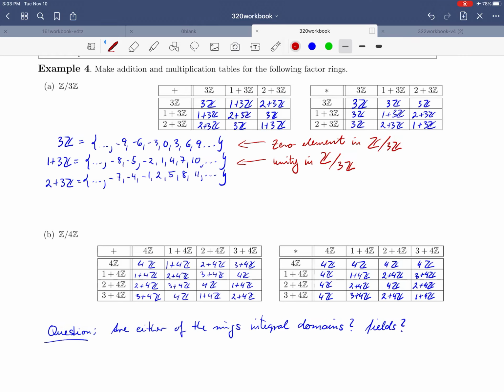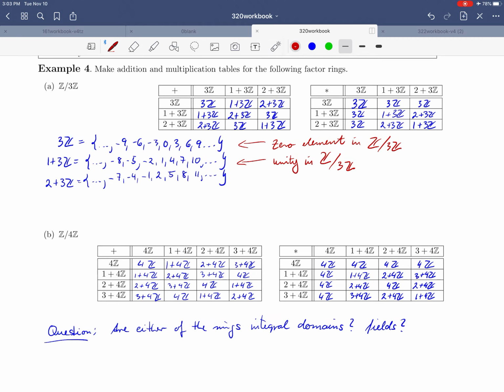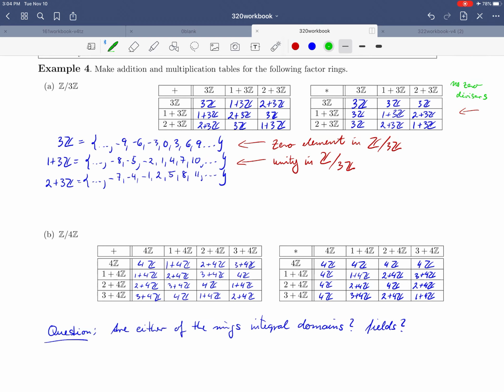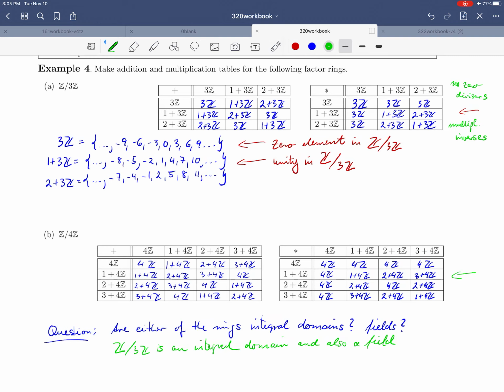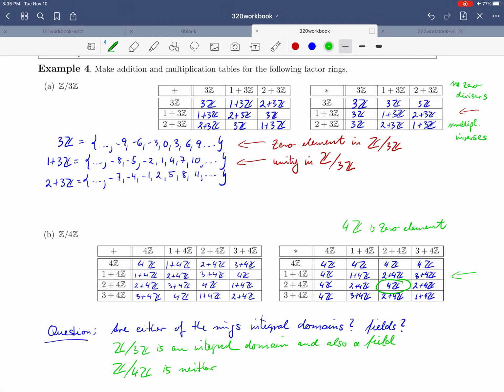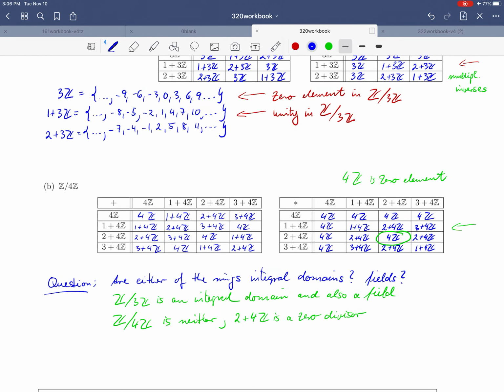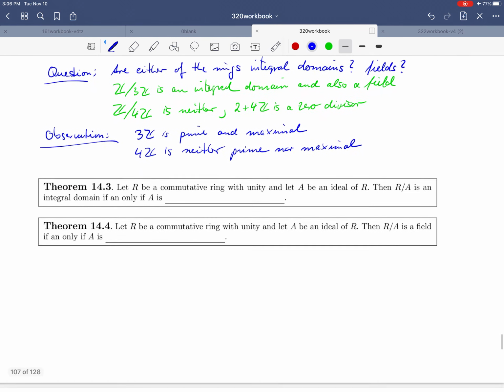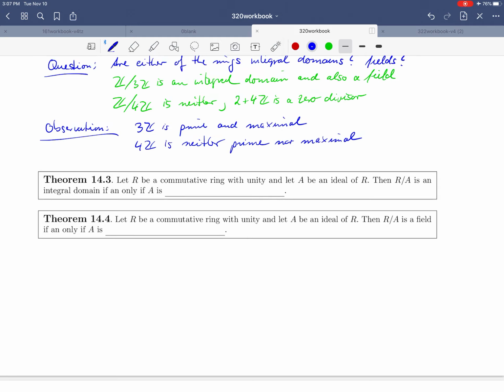Math 320 Chapter 14 Example 4 & Theorems